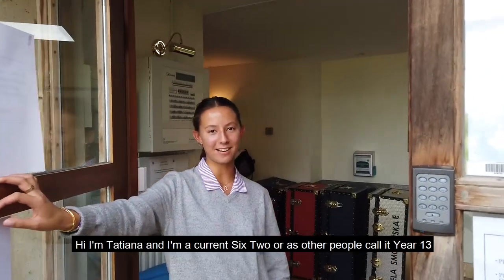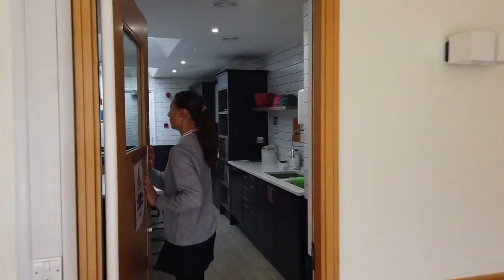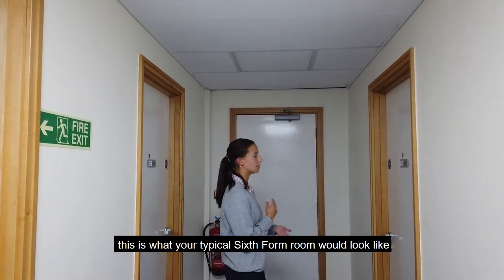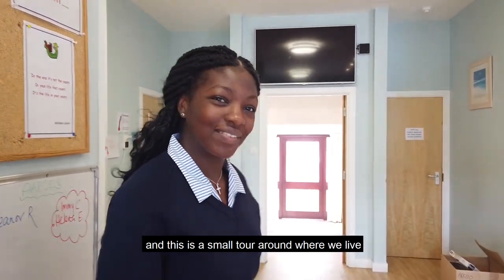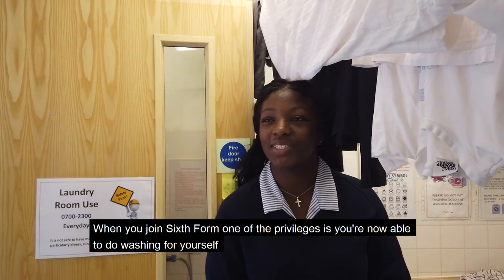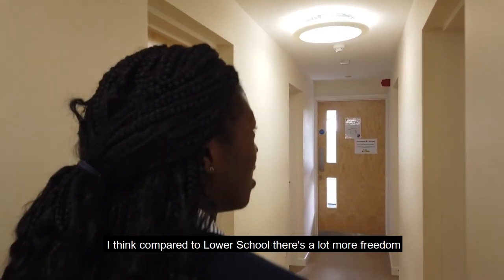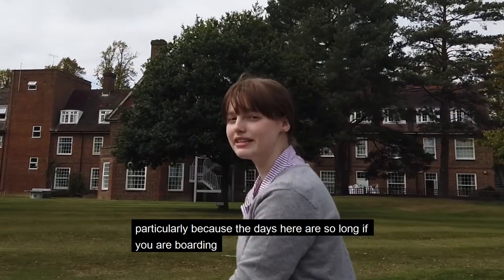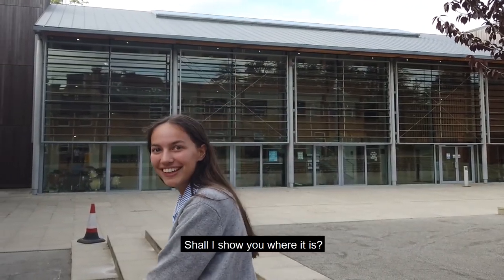Sixth Form Life at Benenden